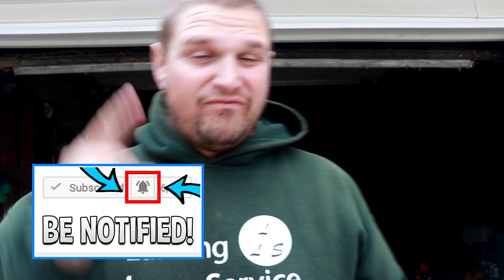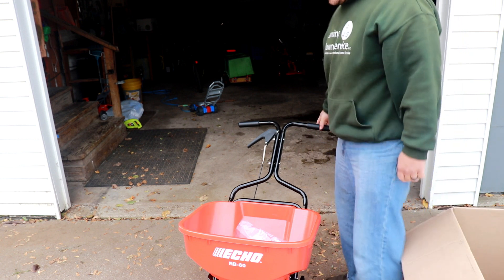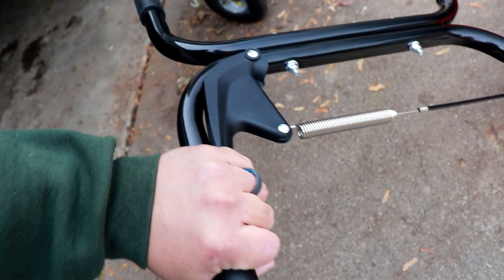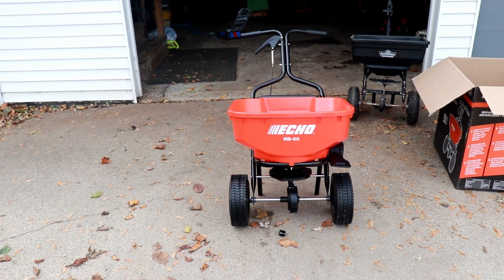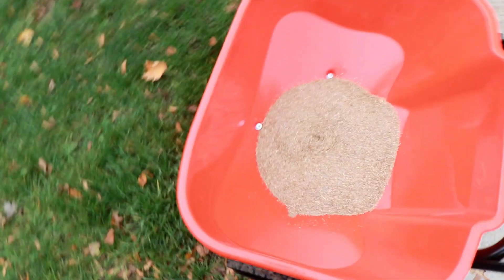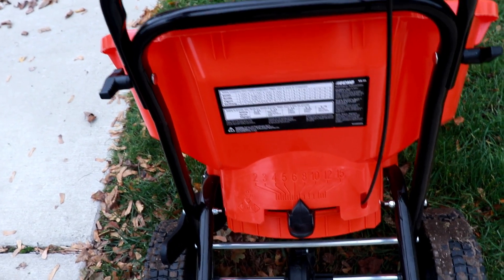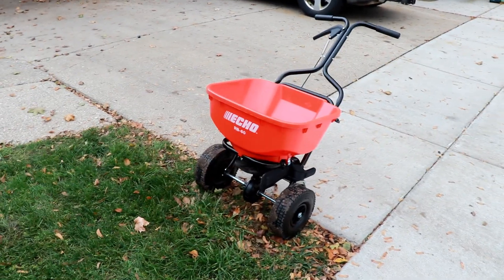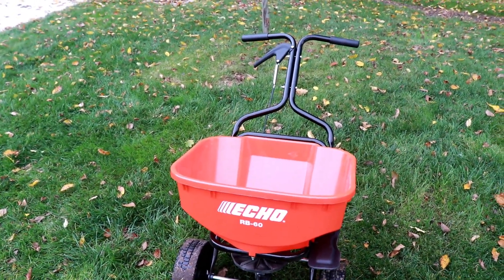ECHO RB 60 Broadcast Spreader Review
A few months ago ECHO USA sent me an RB-60 Broadcast spreader to review and let me tell you, this spreader did not disappoint. The RB-60 is an awesome spreader for the retail price of only $99.99. The only assembly that has to be done with this unit is attaching the handle, everything else is already done. To get more in depth information please watch the video.

**PODCAST**
Mowing in the Dark LAWN CARE Podcast

ECHO 2620 PAS Power Head:
ECHO PAS Edger Attachment:
ECHO 2620 String Trimmer:
Load Handler:
Darwins Grip 6.0:
Sherman: FloTool Oil Recycling Jug
Werner, AC78, Quickclick Stabilizer, Aluminum